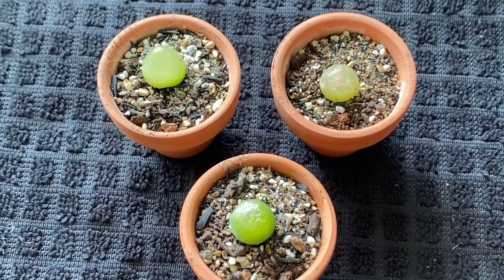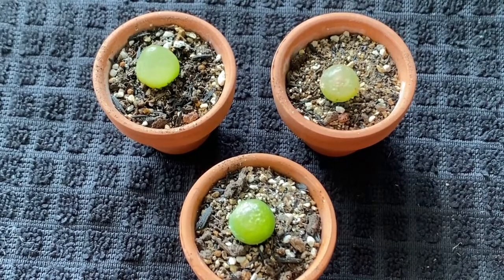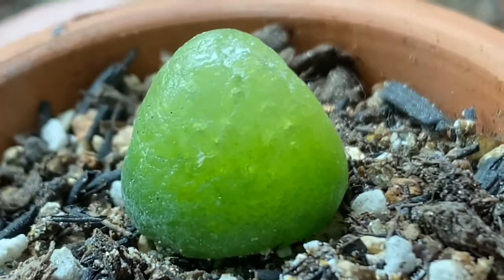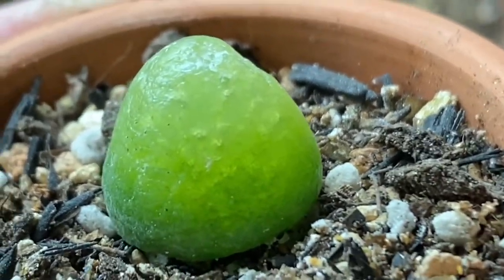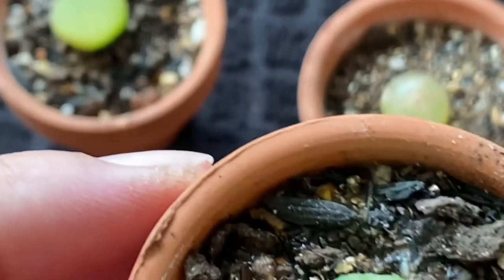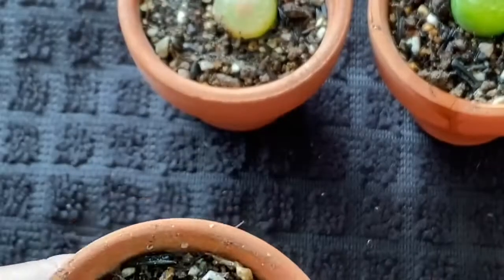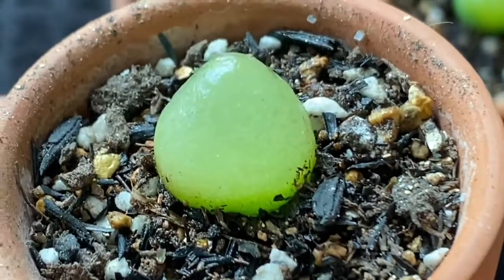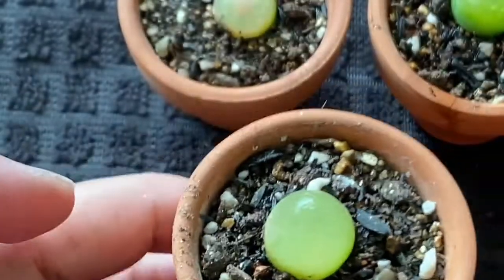JustKis #84 When Conophytum Burgeri needs Watering? 2 July 2022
Many asked when to water their Conophytum Burgeri?

Thank you and Be Safe.
JustKis (Just Keep It Simple)